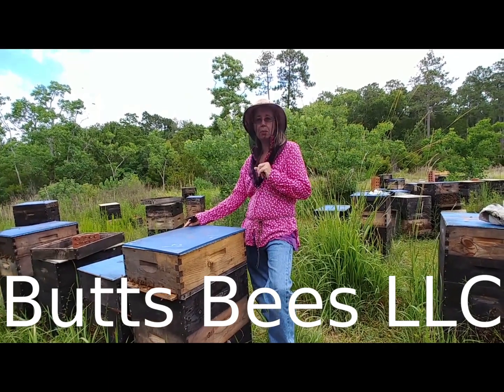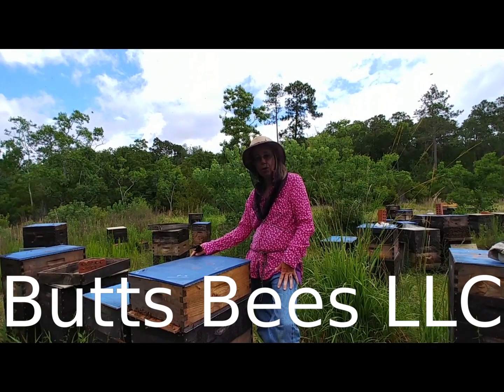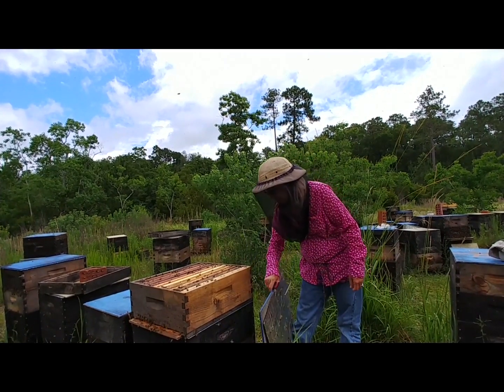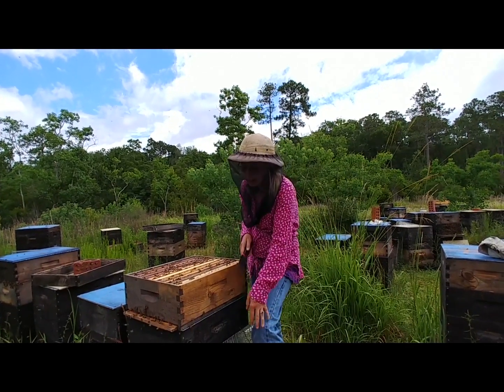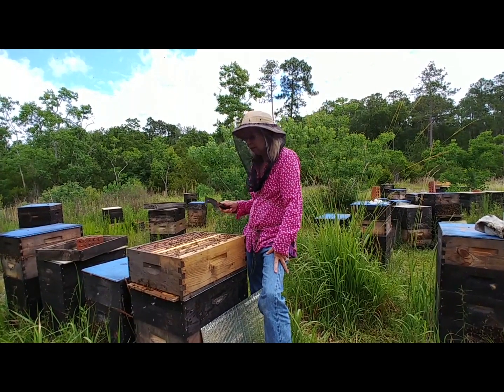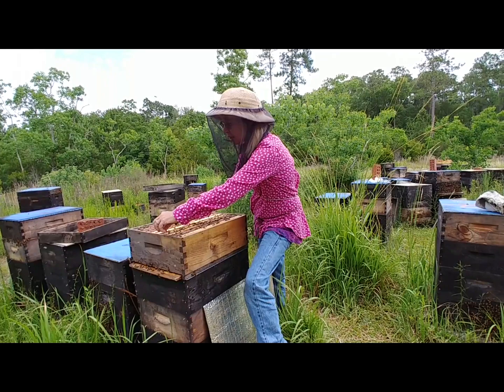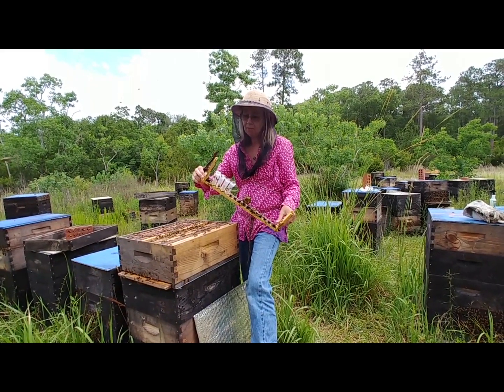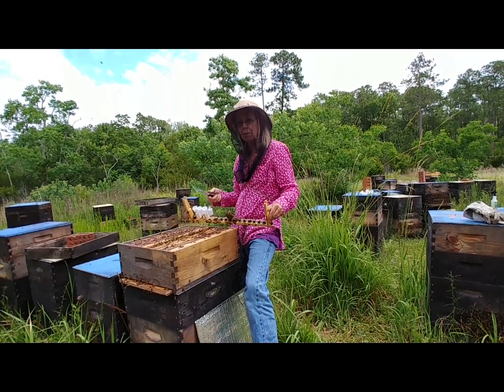☯️ Advanced Beekeeping | QUEEN BANKING & PUTTING CELLS IN NUCS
More on how to handle queens in their cell and when they are about to emerge.
Beekeeping is fun!

Follow as we upload more bee videos !